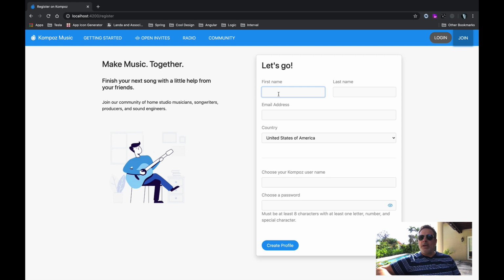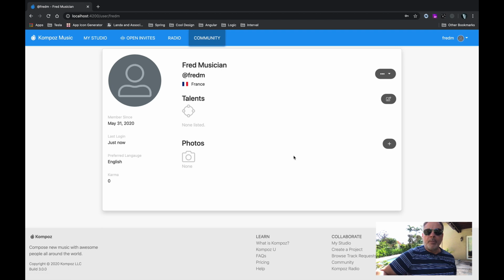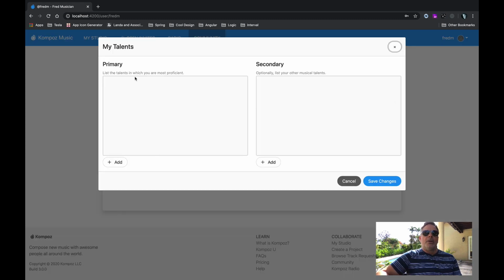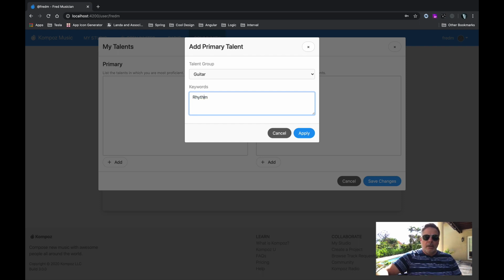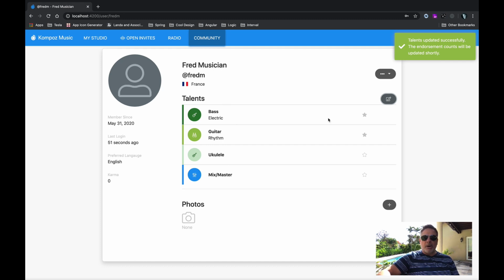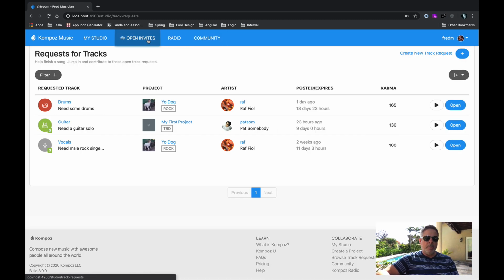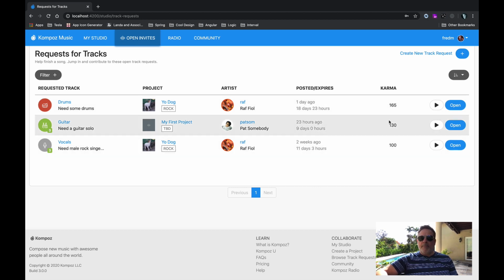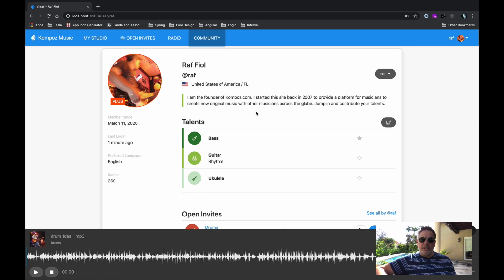Kompoz 3.0 - User Profiles and Karma